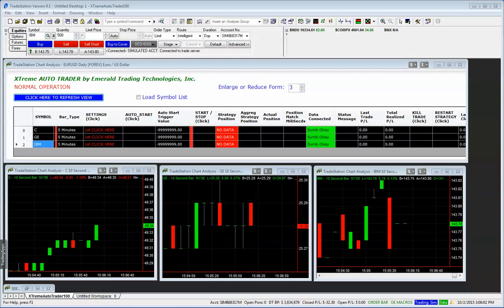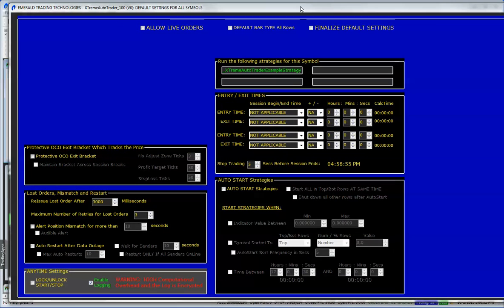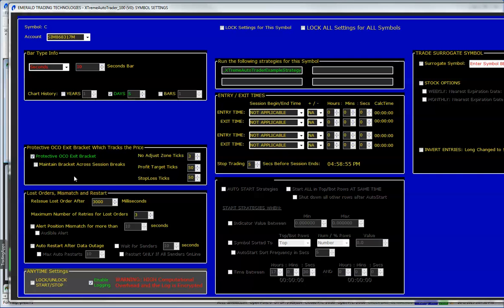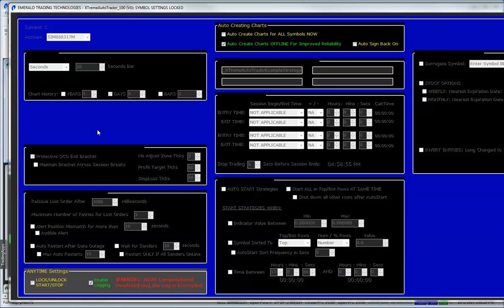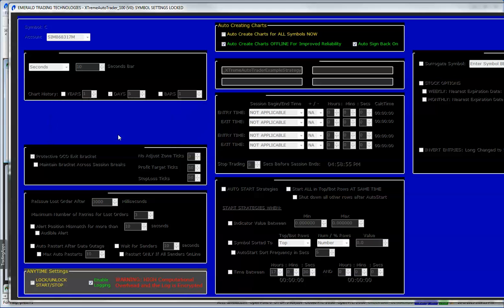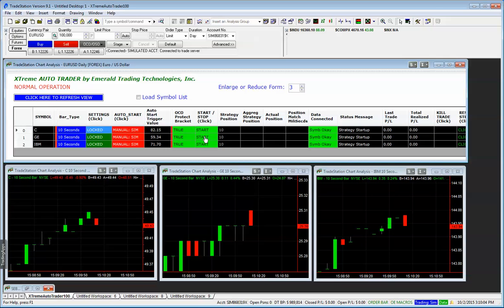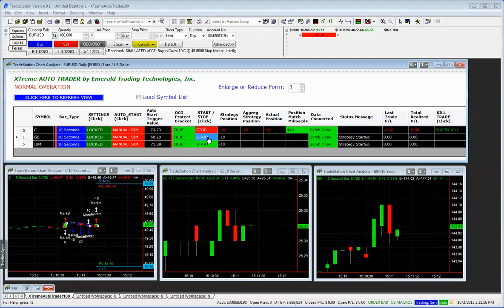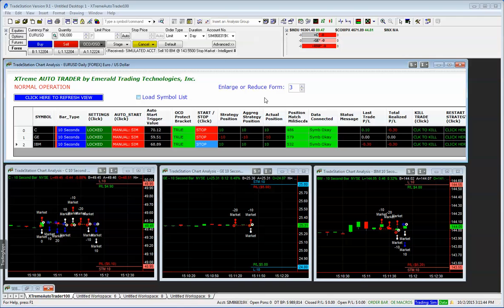XTremeAutoTrader Start Trading Several Symbols 2015 10 02 15 11 48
How to setup and trade several symbols in XTremeAutoTrader.